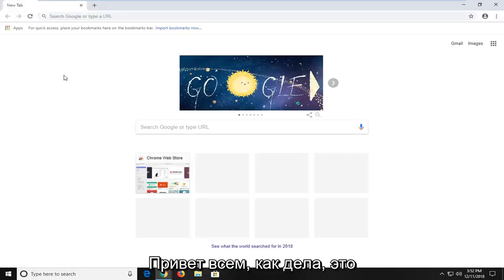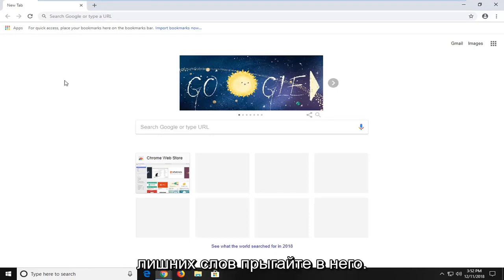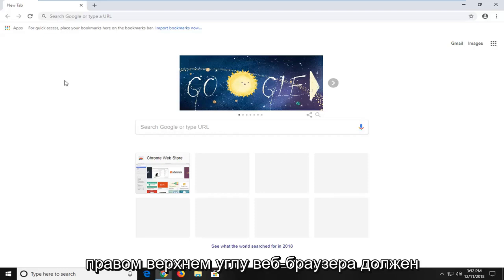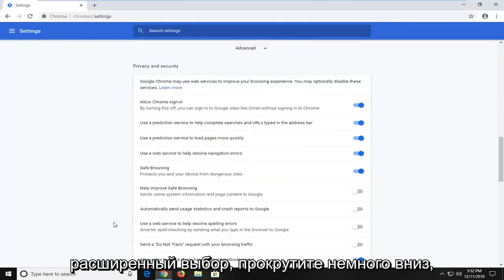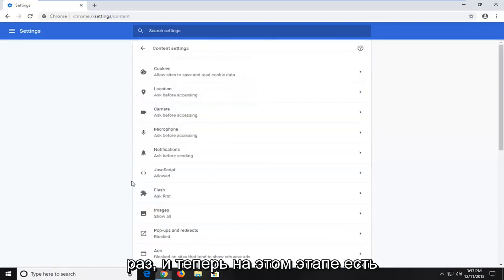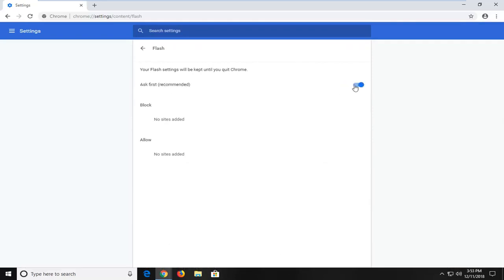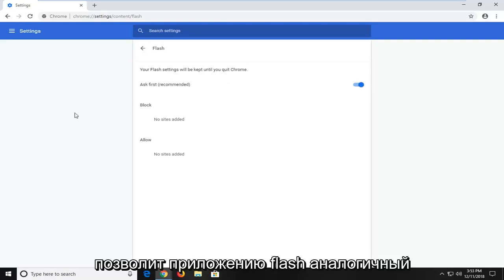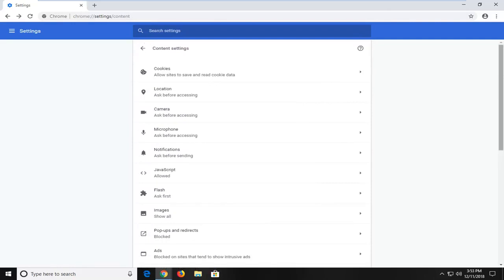Как отключить плагины в браузере Google Chrome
Как включить или отключить плагины в Google Chrome [Учебник].

Расширения — это нестандартные программы, которые расширяют функциональные возможности Google Chrome. Они являются большой причиной общей популярности браузера. Chrome использует плагины для обработки веб-контента, такого как Flash и Java.

Хотя они бесплатны для загрузки и просты в установке, иногда вам нужно время от времени включать или выключать плагины, чтобы повысить безопасность или устранить проблему с Chrome.